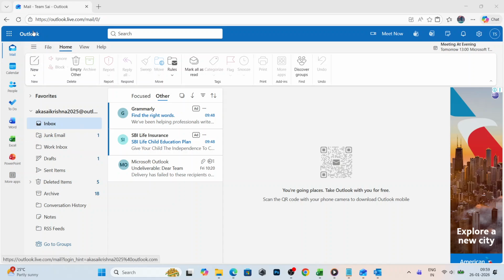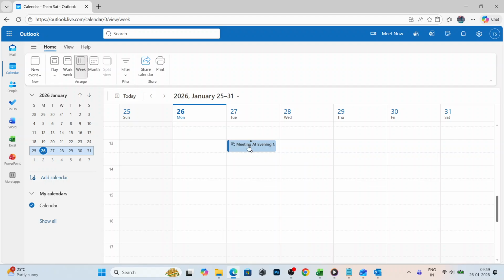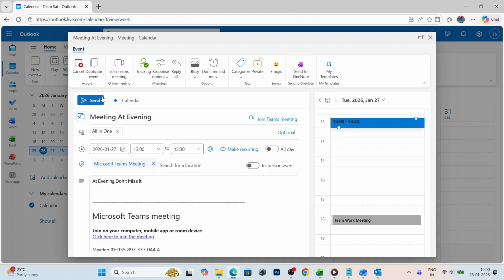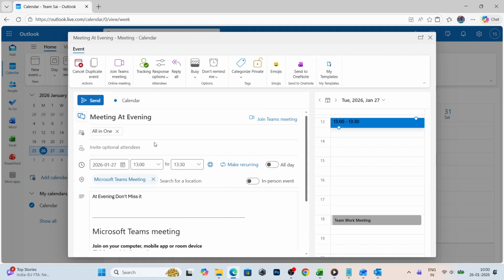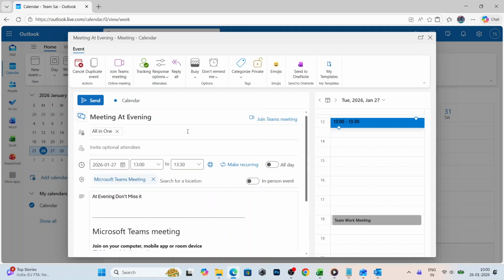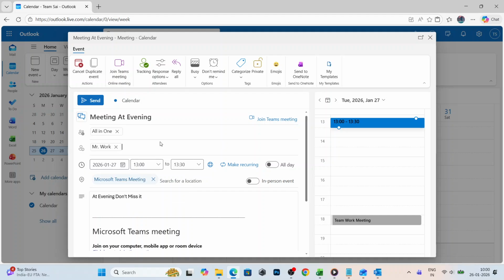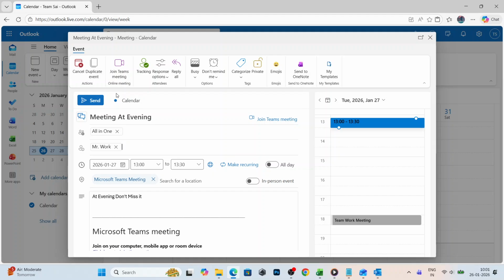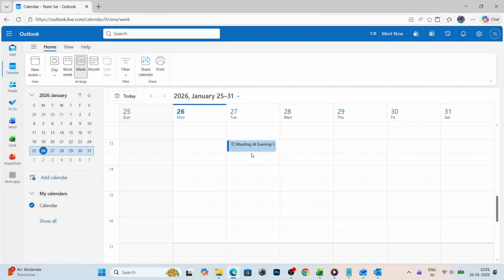How To Invite Additional Attendee In Microsoft Outlook Meeting (Step By Step)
Learn how to invite additional attendees in Microsoft Outlook with this quick and easy tutorial. If you need to add people to a meeting that has already been sent, we show you the best practices for updating your Microsoft Outlook calendar invite efficiently.